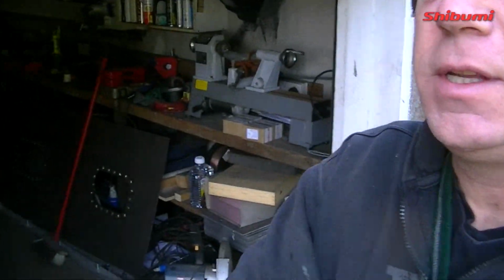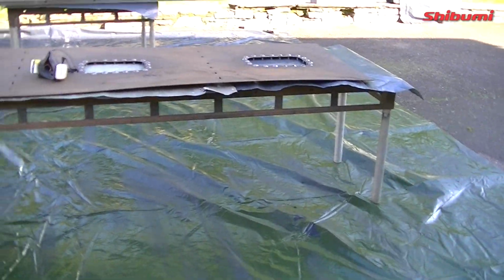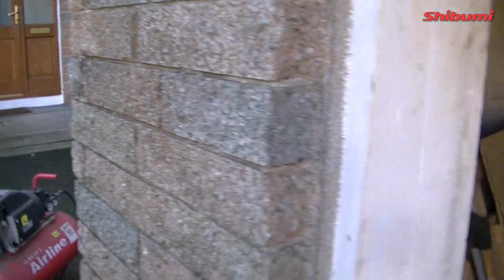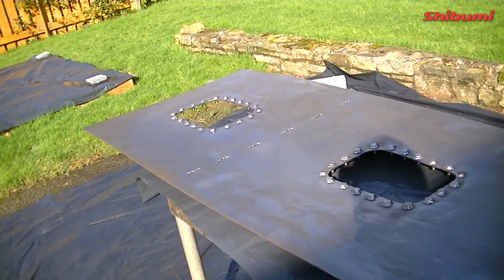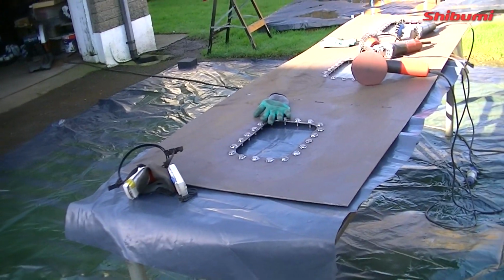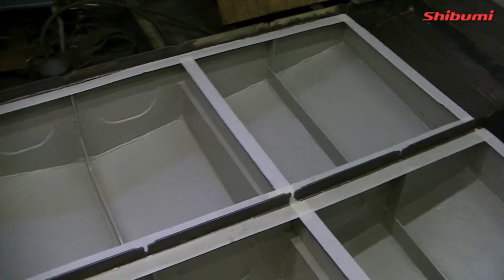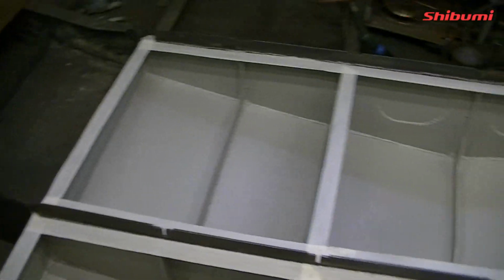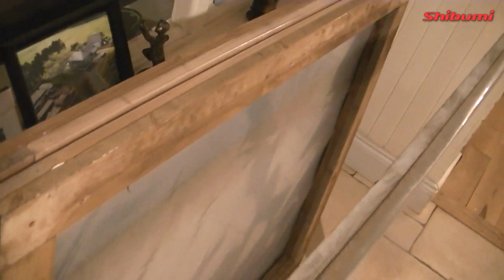Building Shibumi - EP 42 - Painting the tanks, new temporary windows.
Finally stopped raining and I could get outside to epoxy paint the tank parts. we start to make new temporary windows.

View our Task To Do list online to see the current and  future work planned for Shibumi

00:00 Finally stopped raining
00:51 Intro
01:06 Tank tops prep
02:23 Paint time
05:03 Aft tanks paint
06:52 Shhhh don't tell Esther
08:45 New temp windows
10:08 500 Subscribers !!
10:23 Lawn guy